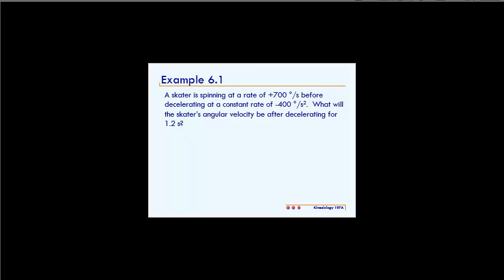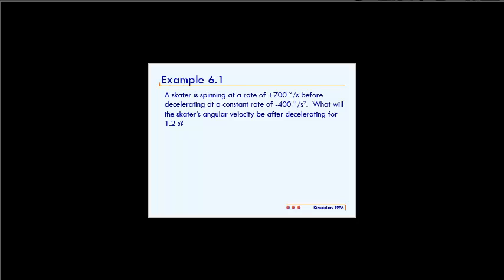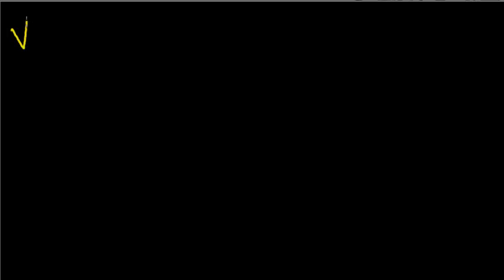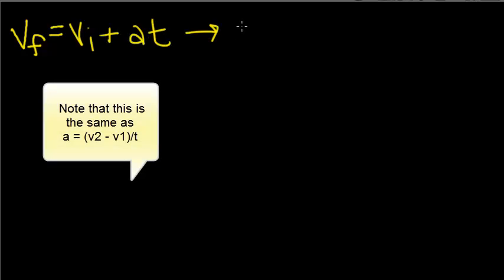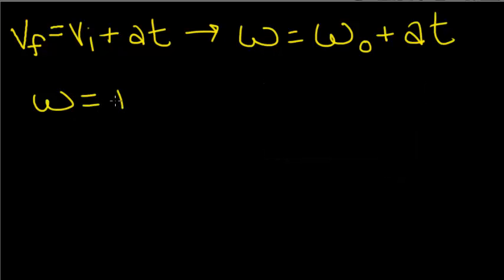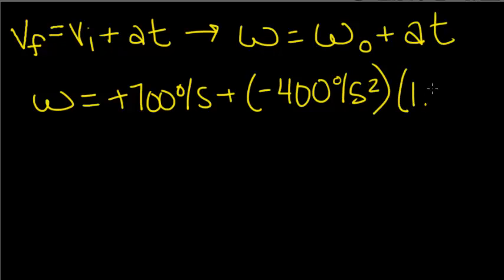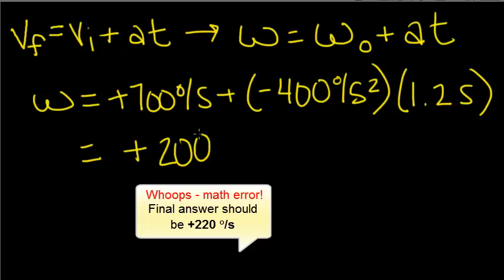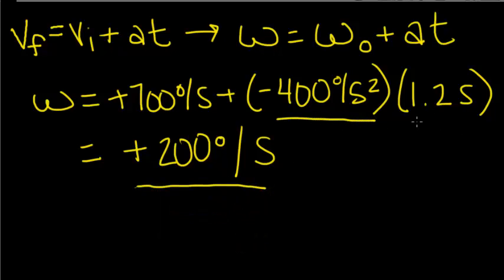Kines 101 Example 6.1